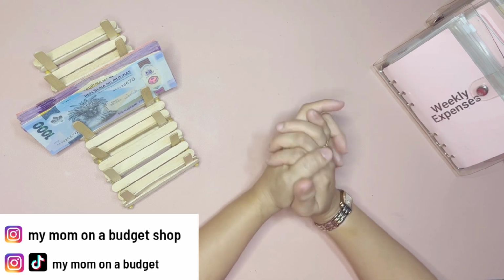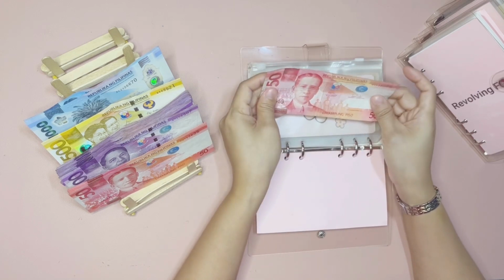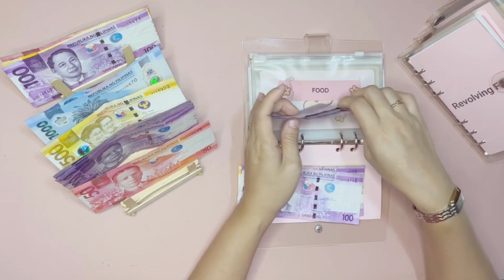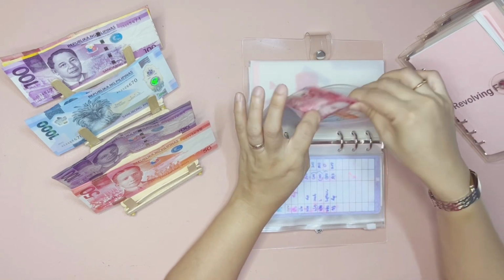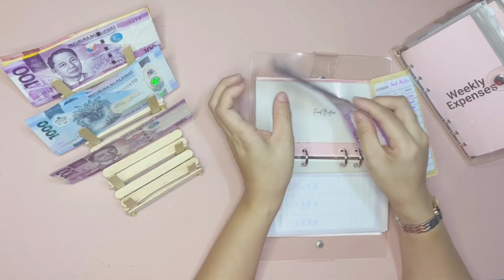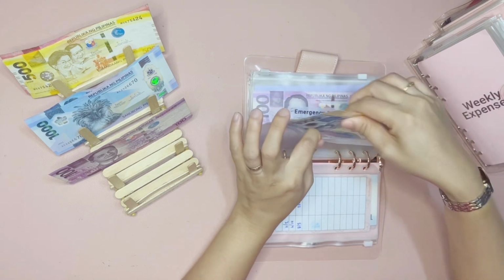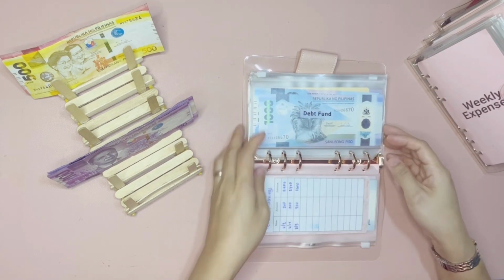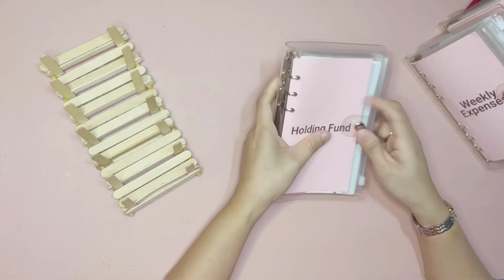Cash Stuffing | Paycheck 1 | July 2023 | Low Income | Cash Envelope System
Cash Stuffing July 2023 Paycheck 1 | Low Income | Cash Envelope System

Hi everyone! Kumusta? How are you guys? I hope you are all doing great.

In today’s video, we are cash stuffing my husband’s Paycheck 1  for the month of July.

My Mom on a Budget

Products Used

This channel  is about our journey to financial freedom and debt free life. We will be using TBM Freedom Steps to help us along the way.